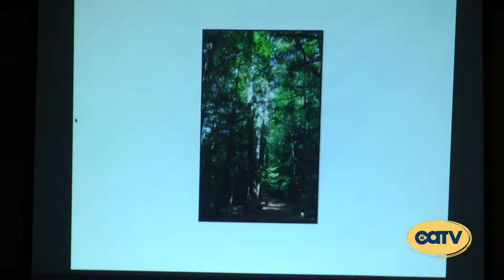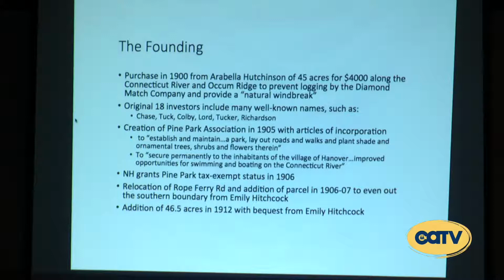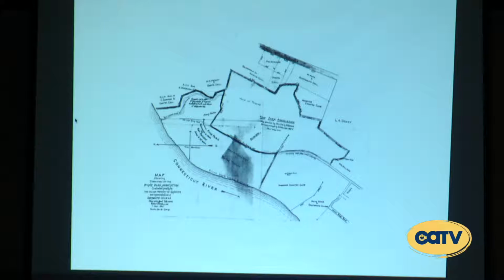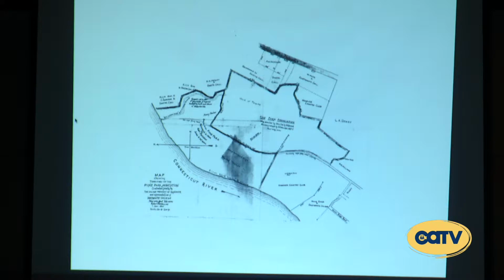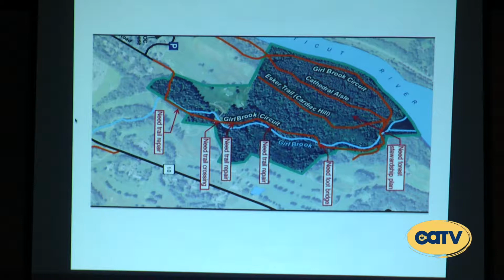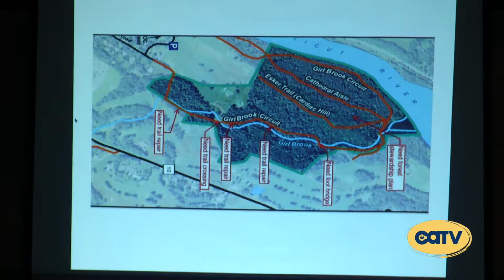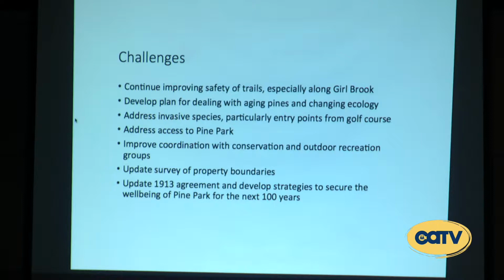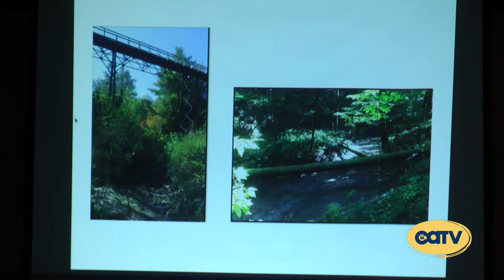Hanover Historical Society History Of Hanover Country Club & Pine Park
The Hanover Historical Society invites historian Keith Quinton to talk about the history of the Hanover Country Club. Then Linda Fowler takes the stage to talk about the history of Pine Park.